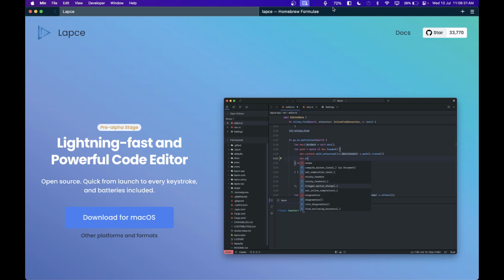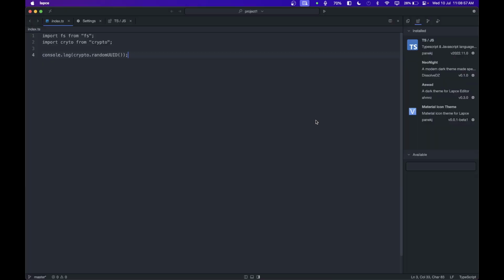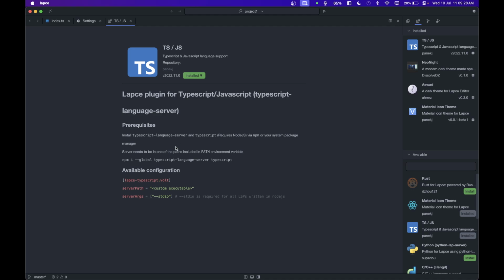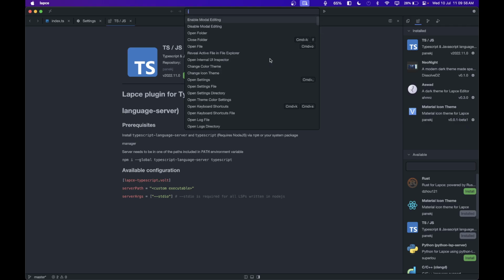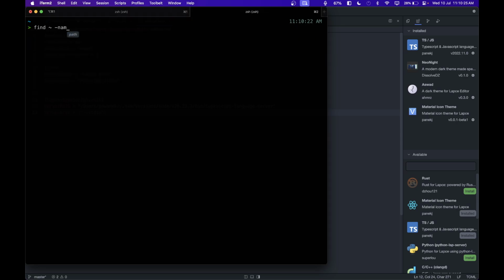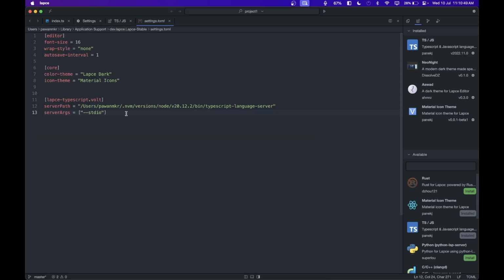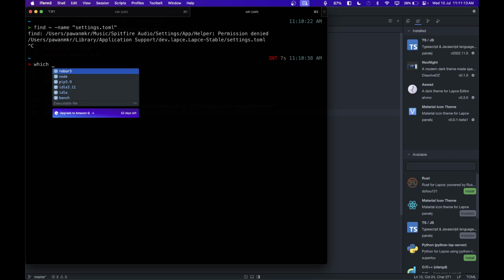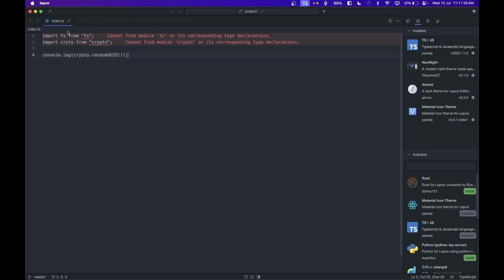lapce code editor - typescript configuration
i installed lapce and the typescript hints were not working after installing extension for me, so i added the config manually. and command pallate was also not showing in ui due to some bug but in video it's working now.